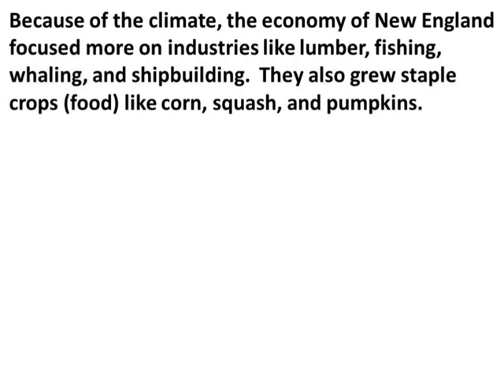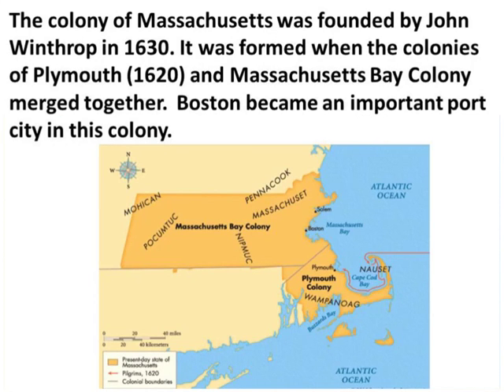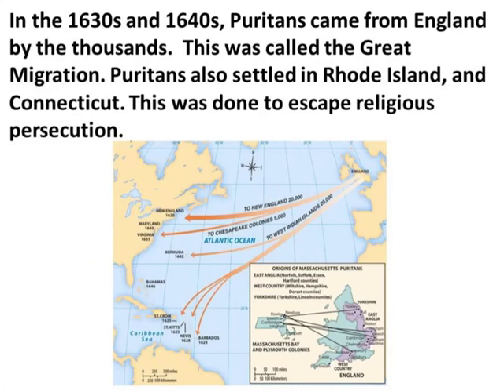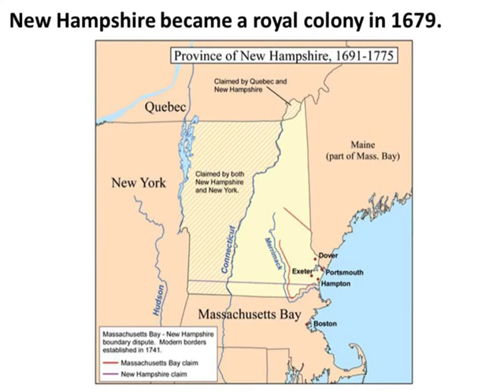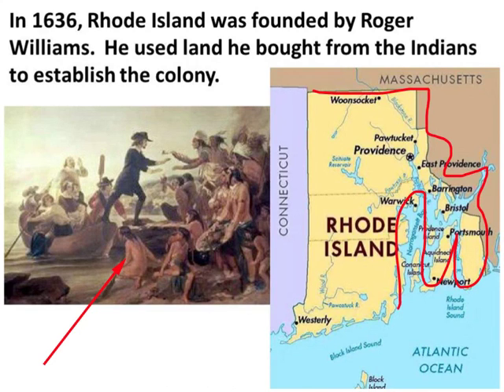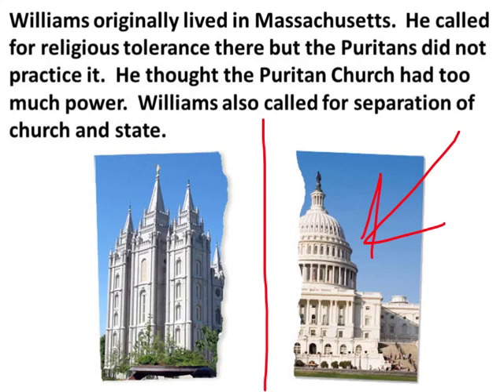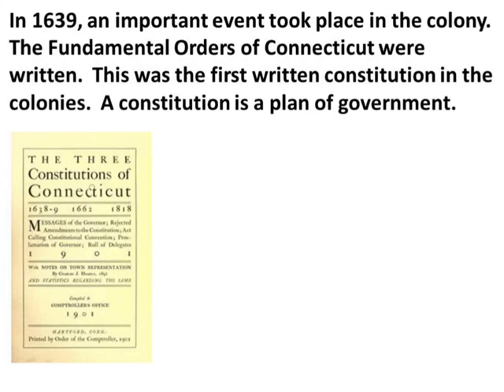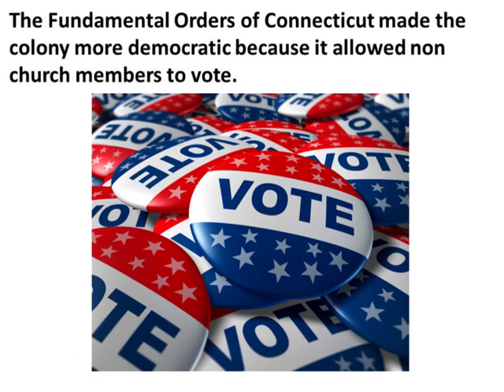New England Colonies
Video looks at the New England Colonies.